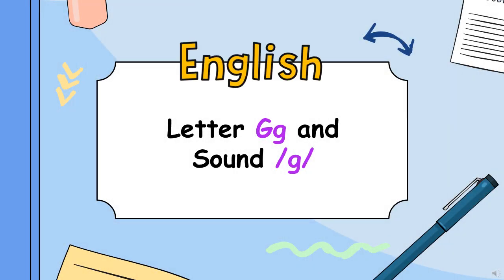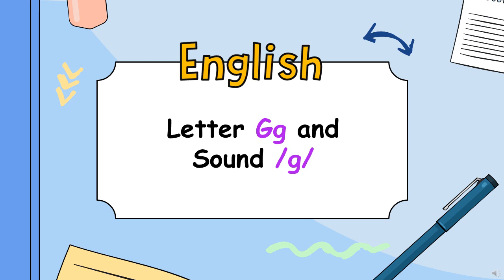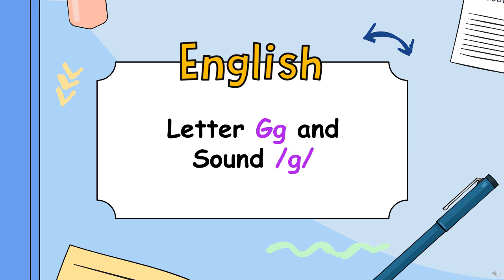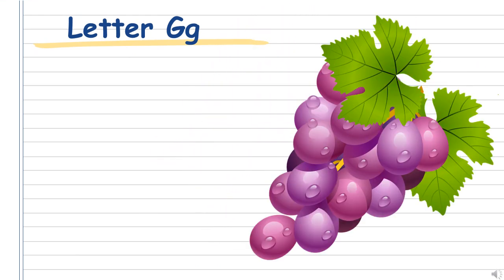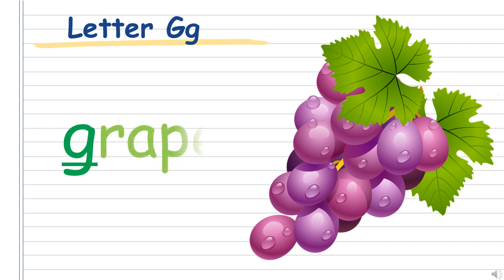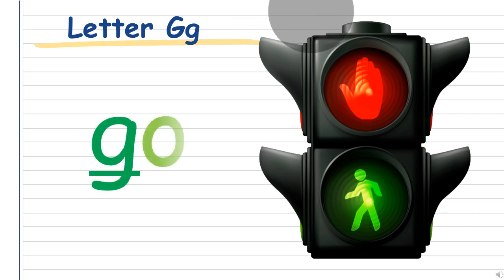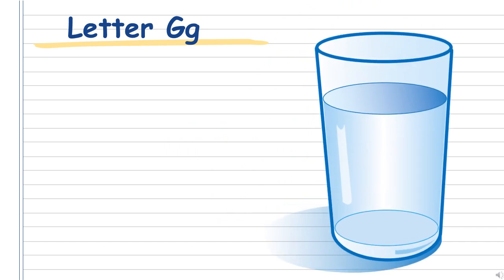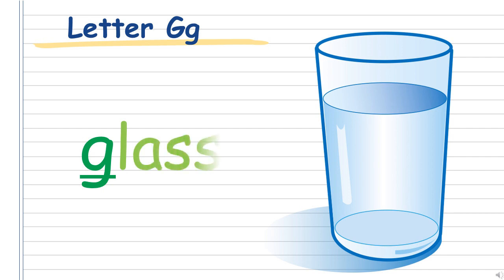K English Letter Gg